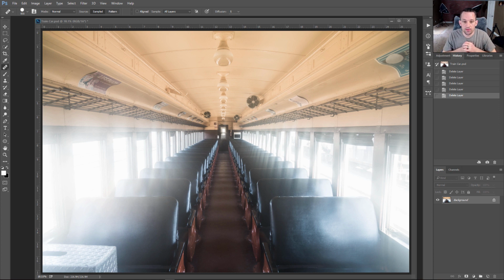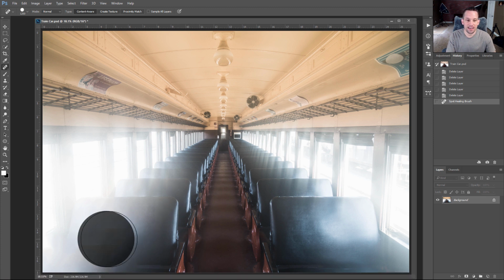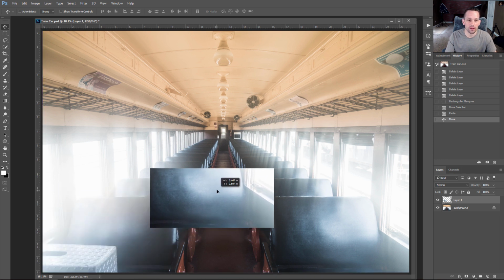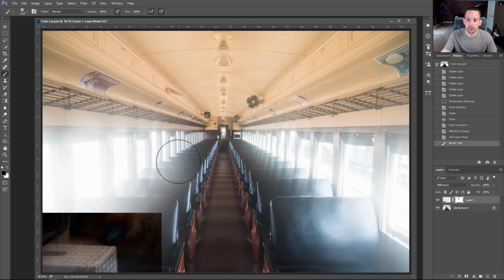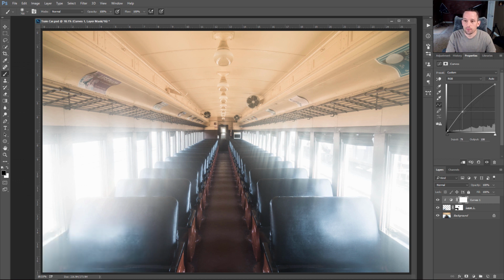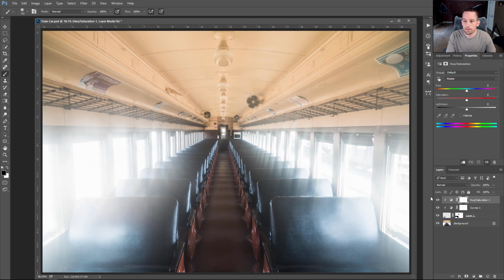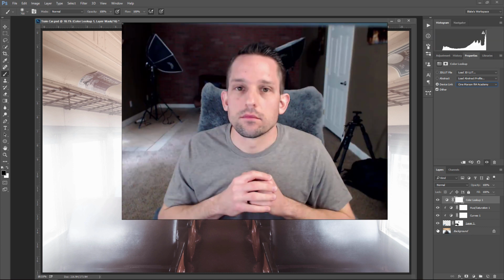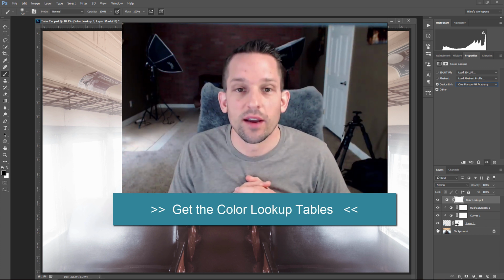Removing Distractions with Marquee Selections in Photoshop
Every once in a while you come across a tricky distraction in a photograph that throws off the whole shot.  In the example image today, there is a giant toolbox in the lower left-hand side of the image that is offsetting the balance the symmetrical composition.  I was just about to scratch this one and go to a similar photo of a different train car, but the highlights were just not as magical.

I decided to press forward with this one knowing that there was plenty of information in the image to rescue that one little spot.  I did attempt to crop the photo but found it far less appealing.  I ended up using the information on the right side of the photo to cover the toolbox on the left side.

Here is the quick rundown:  (A video tutorial is provided at the bottom of the page)

1.  Use the Marquee tool to select the distraction.

2.  Be sure to leave plenty of room around the distraction with your selection.  This is a buffer for your mask in Step 10

3.  Move the Marquee selection to the opposite side of the image.

4.  Copy the new selection using CTRL + C (CMD + C on Mac)

5.  Paste the newly copied selection onto the image CTRL + V (CMD + V on Mac)

6. PRess CTRL + T (CMD + T on Mac) to transform the selection.

7.  Right click inside the layer and select "Flip Horizontal"

8.  Move the flipped selection to the opposite side of the image to cover the distraction.

9.  Make a new layer mask on the copied layer.

10. Paint with black around the hard edge areas of the selection.

11. Add a new Curves Adjustment layer above the selection.

12.  Clip the Curves Adjustment layer into the selection by pressing ALT (Option on Mac)

13.  Adjust the Tone Curve until the selection blends in with its surroundings

14.  Add a new Hue/Saturation Adjustment layer above the Curve.

15.  Clip the Hue/Saturation Adjustment layer into the selection by pressing ALT (Option on Mac)

16.  Adjust the Color until the selection blends in with its surroundings.

17.  You can take it one step further by applying a Color Lookup Table (as seen in the video tutorial)